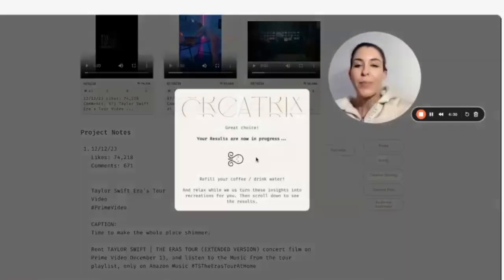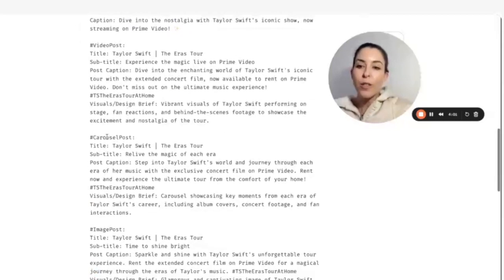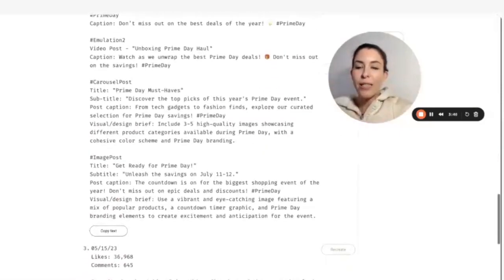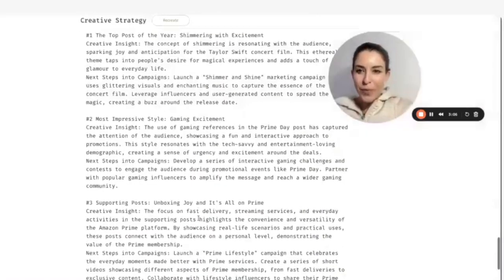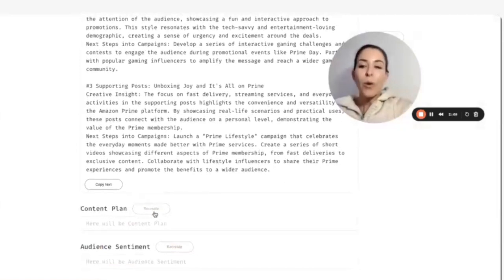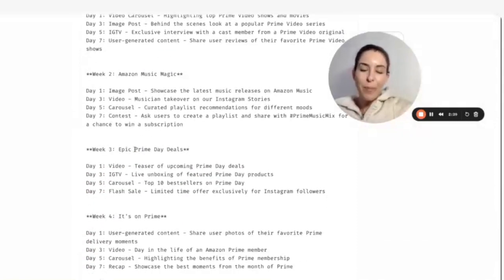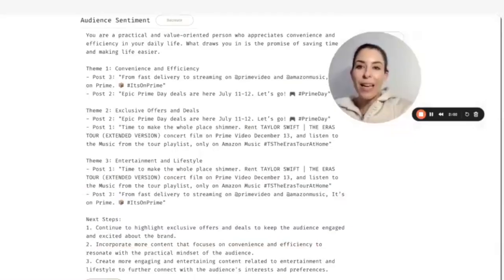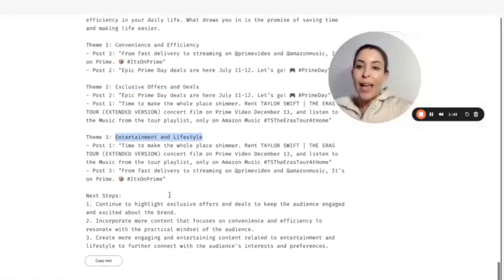Creatrix SaaS Product Demo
Creatrix Model Zero (The Marketing Model) from Q1 2024